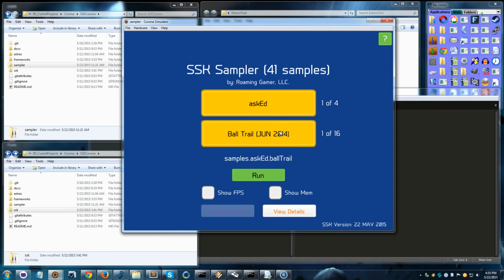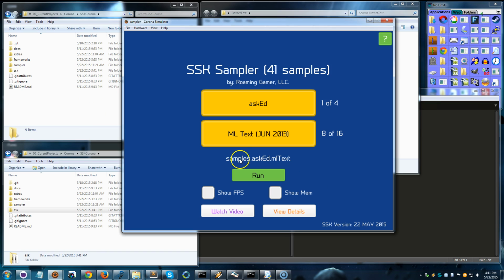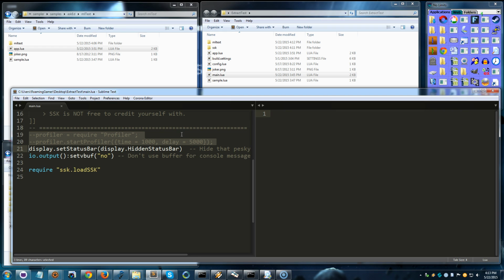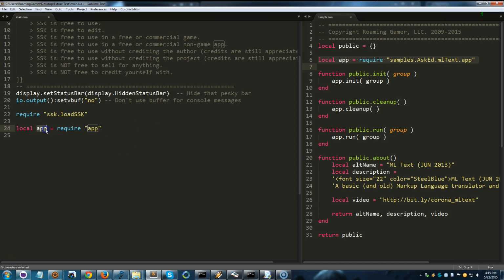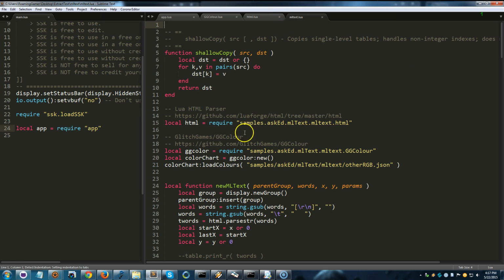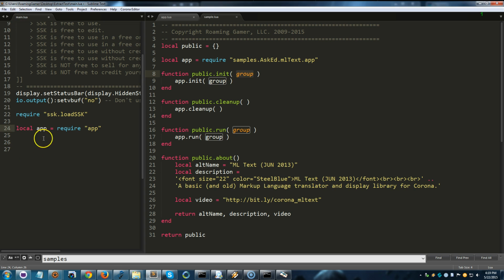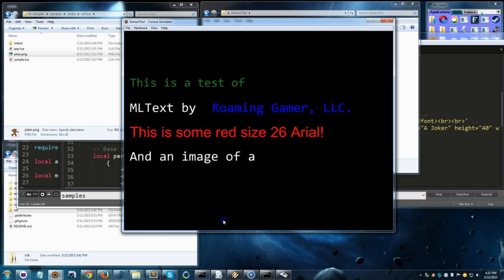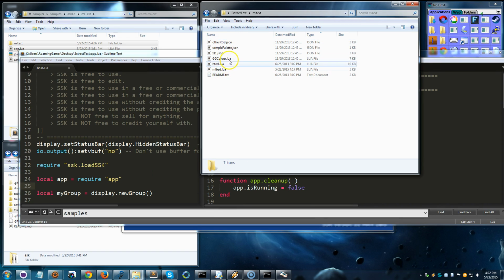SSK 002 - Extracting Samples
In this video I demonstrate how to extract samples from the SSK Corona Sampler.